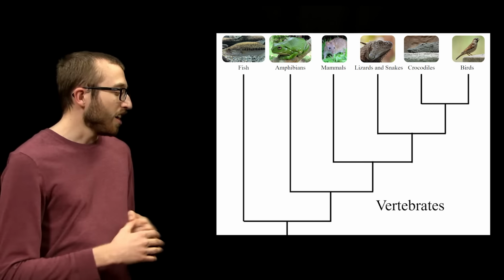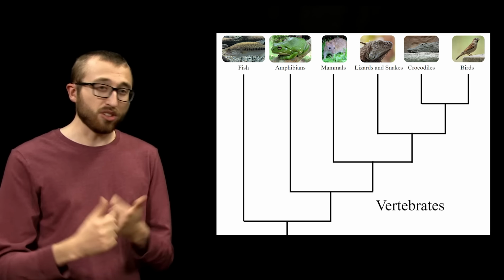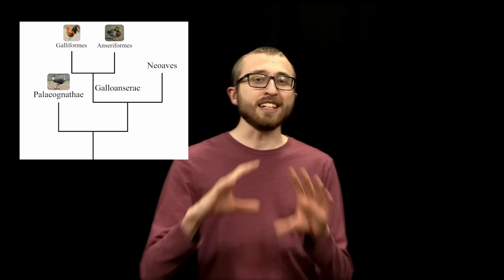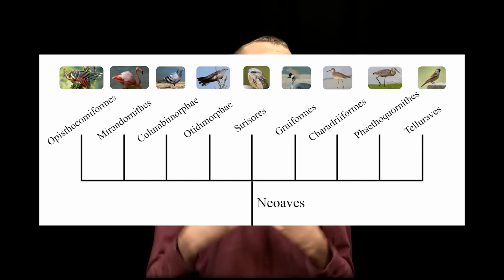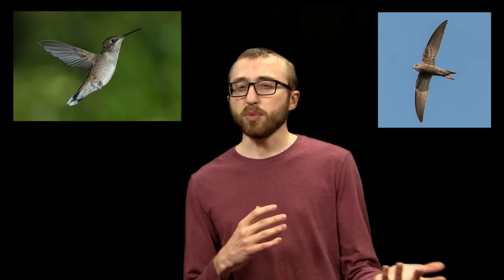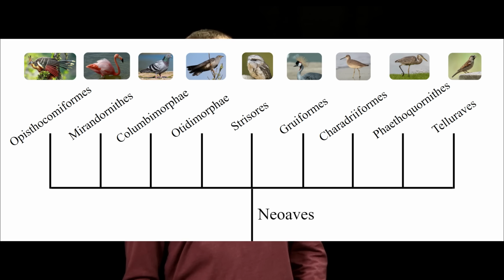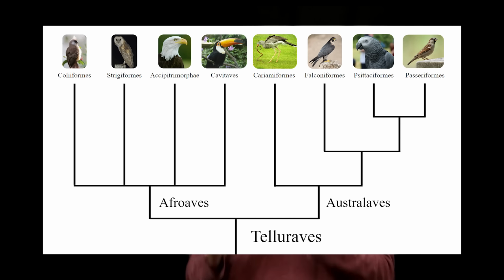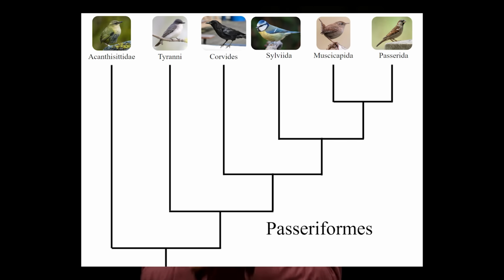The Bird Family Tree: How all the Major Bird Groups are Related to Each Other.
This video project was completed as part of my honors capstone project for the Davidson Honors College at the University of Montana. Special thanks to Dr. Doug Emlen for his support and mentorship through the project.

If you want another video that covers how to read a phylogenetic tree, then I recommend this video.

The shape of the bird family tree depicted here is largely based on these sources.

Prum et al. 2015. A comprehensive phylogeny of birds (Aves) using targeted next-generation DNA sequencing.

Stiller et al. 2024. Complexity of avian evolution revealed by family-level genomes.

Kuhl et al. 2020. An Unbiased Molecular Approach Using 3′-UTRs Resolves the Avian Family-Level Tree of Life.

Houde et al. 2019. Phylogenetic Signal of Indels and the Neoavian Radiation.

Suh. 2016. The phylogenomic forest of bird trees contains a hard polytomy at the root of Neoaves.